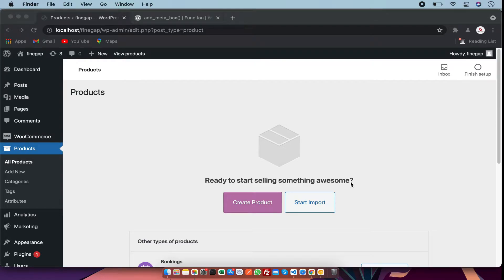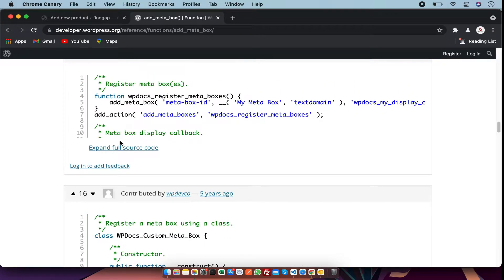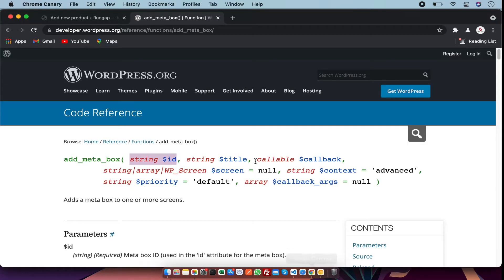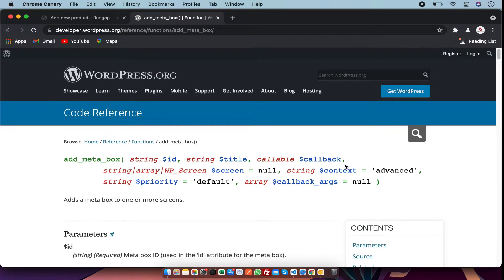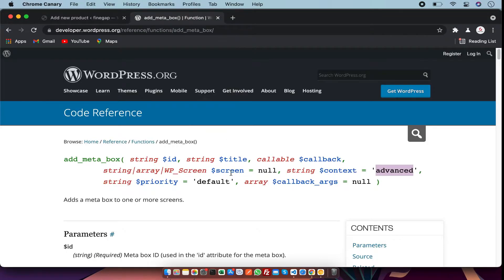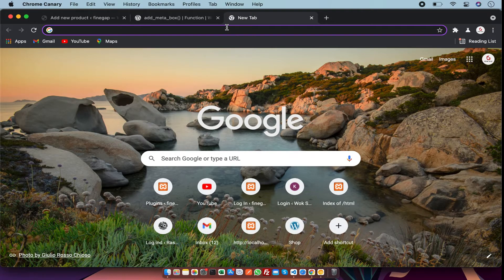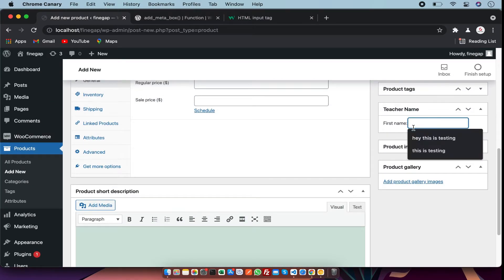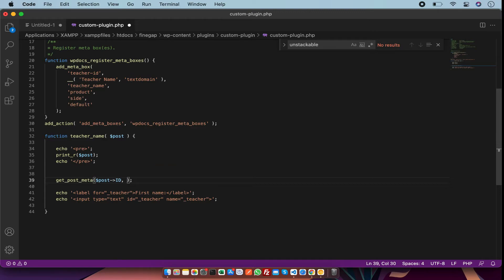How to Create Meta Boxes in WordPress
Hi, friends In this video I will show how you can Create Custom Meta Boxes in WordPress, how to save meta box values, and how to get these values.